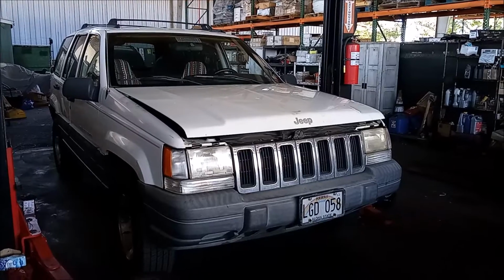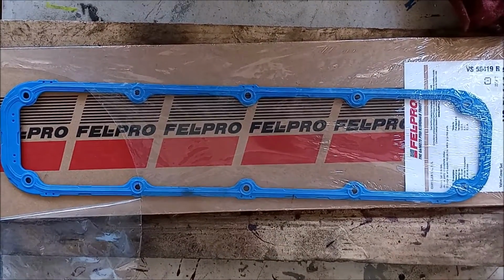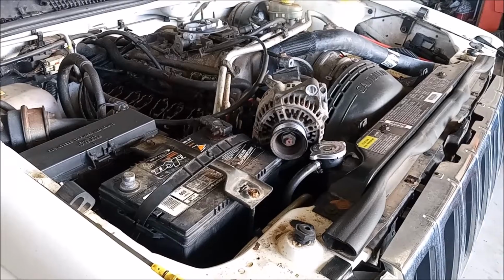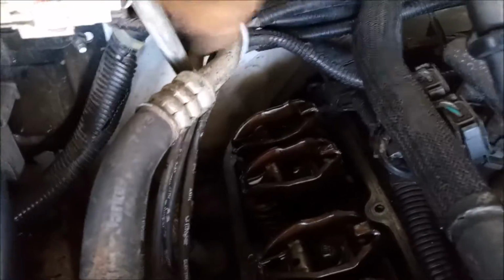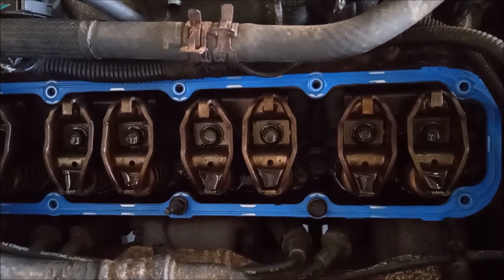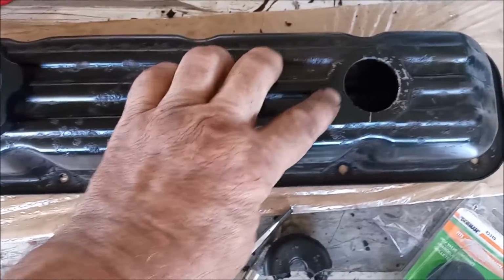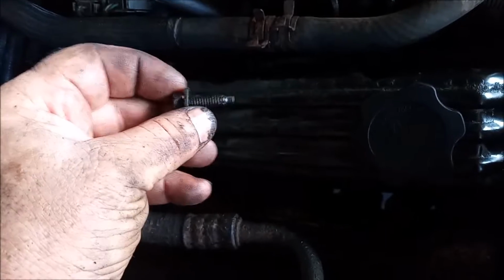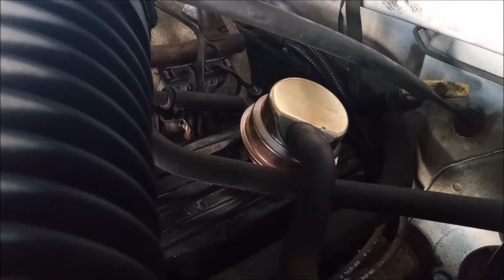How to Replace Valve Cover Gaskets - 93-98 Jeep Grand Cherokee - (5.2L V8 ZJ)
Quick guide and installation instructions for the valve cover gaskets  for 93-98 Jeep Grand Cherokee  Model Code ZJ with the 5.2 V8 engine. Parts used were:
Valve Cover Gasket Set
Crankcase Breather
PCV Valve
PCV Valve
Crankcase Breather Grommet
PCV Valve Grommet
ARP Valve Cover Bolts